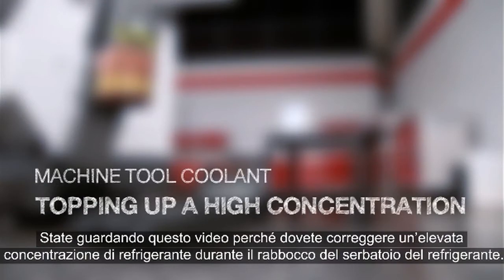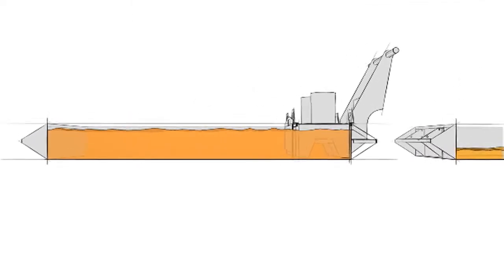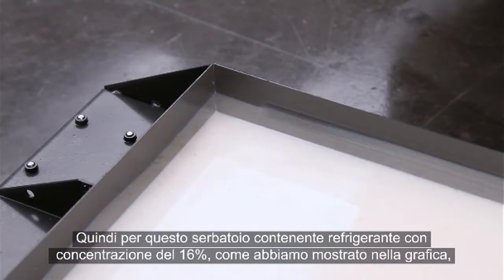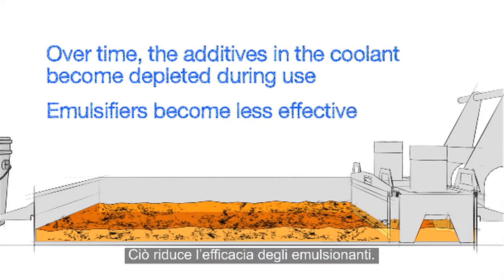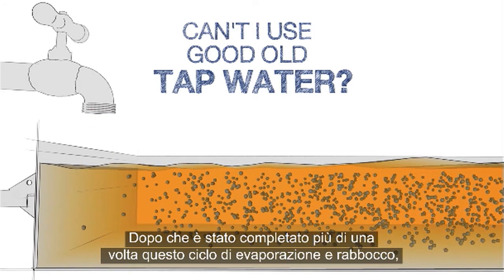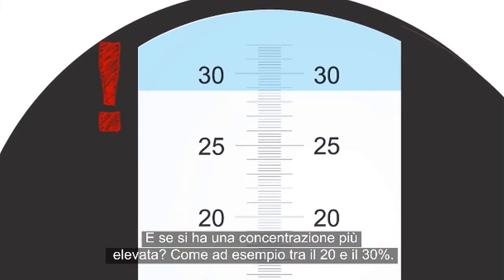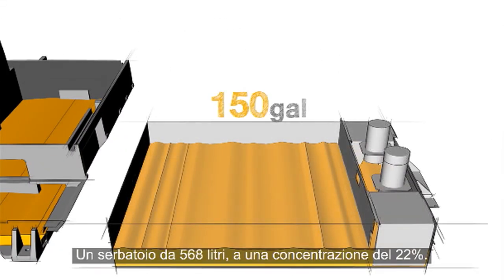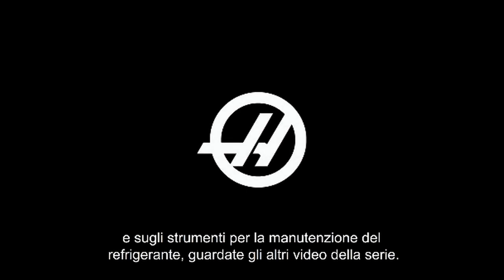(IT)Refrigerante per macchine utensili: Rabbocco di refrigerante troppo concentrato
Guardate questo video se avete rilevato che il vostro refrigerante ha una concentrazione troppo elevata. Vi mostreremo il modo più semplice di riportare il refrigerante al livello di concentrazione giusto.

Rimanete aggiornati ricevendo le ultime notizie, video dei prodotti e casi studio da Haas Automation. Visitate il sito per iscrivervi.